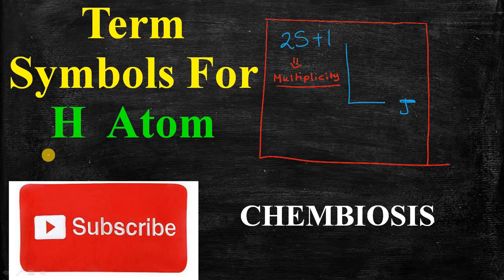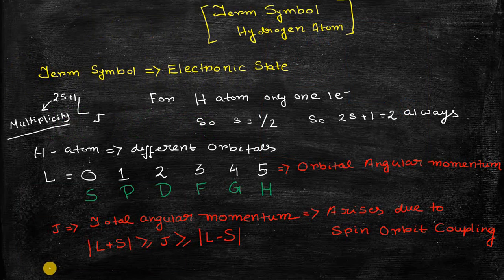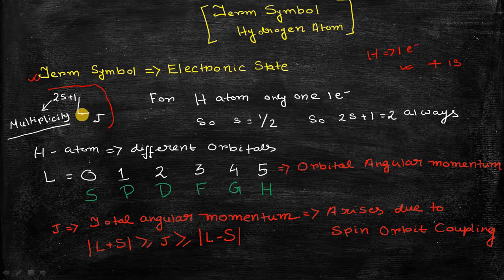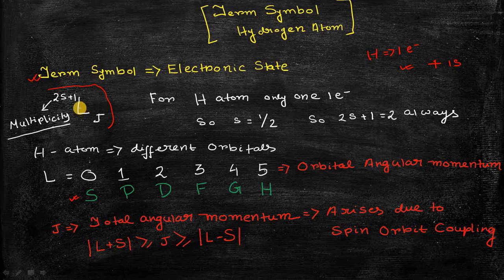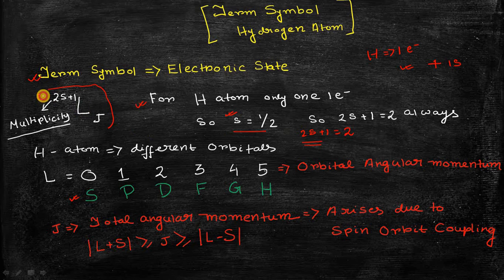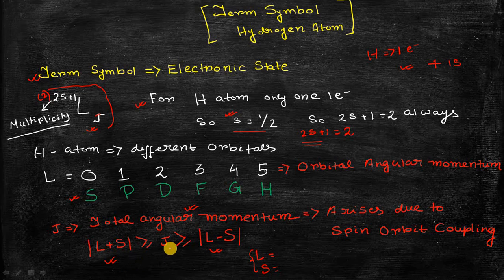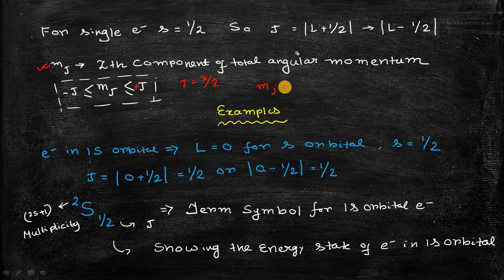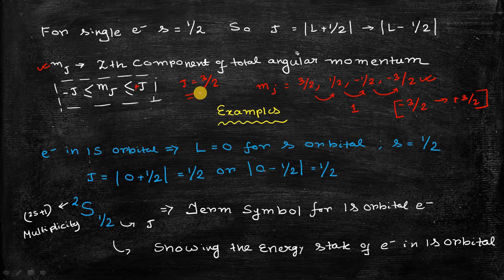Term Symbols of H atom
Term symbols represent the electronic state of atom. Here in this lecture I have shown how to calculate the term symbols of H atom with simple examples.